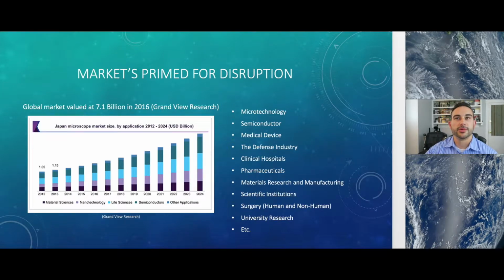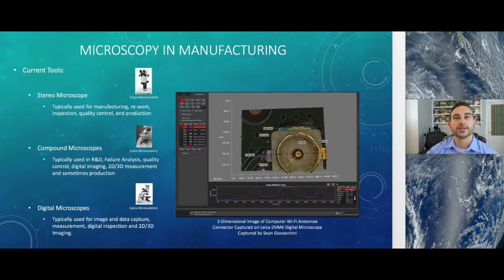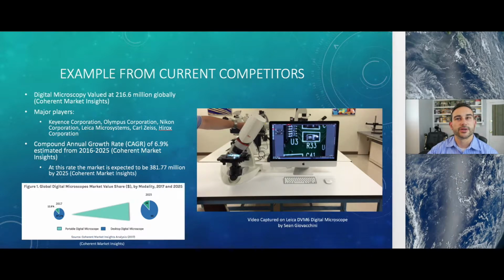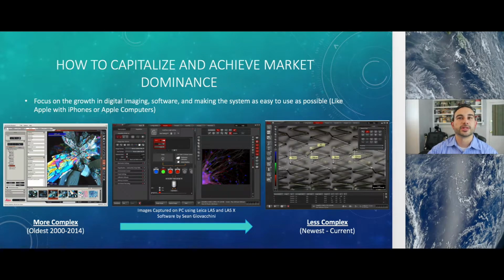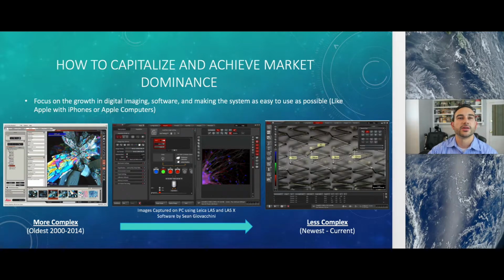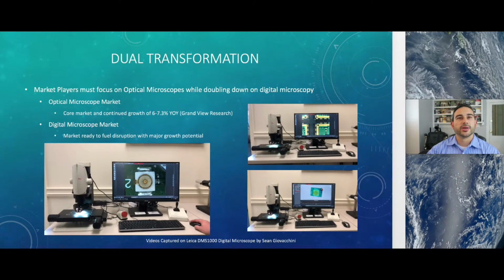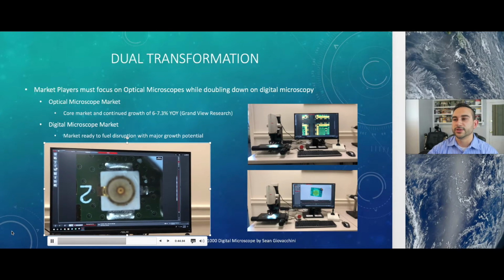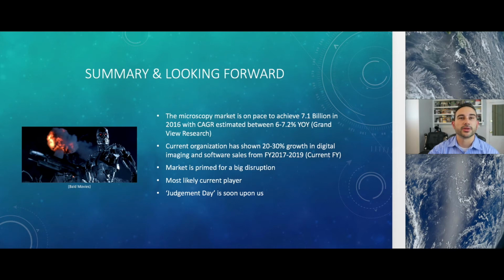MGMT 9450 Presentation Judgement Day Final + Sound